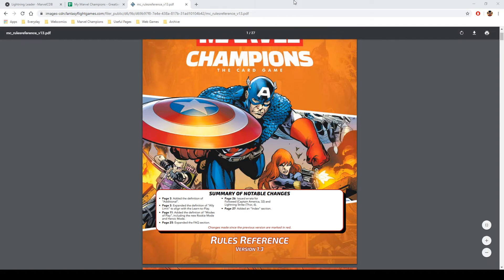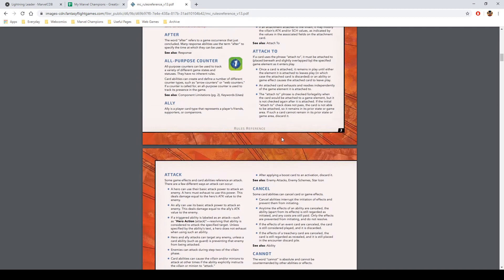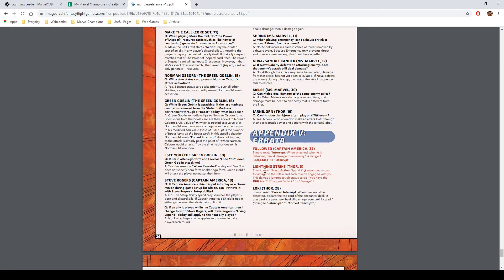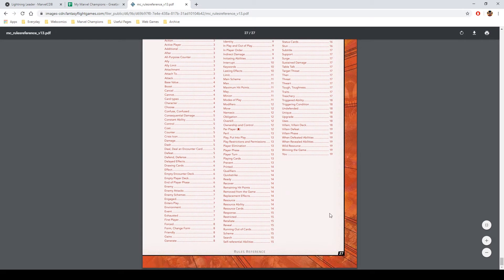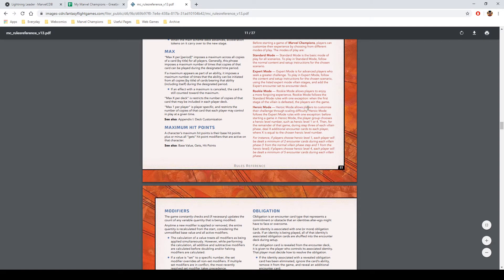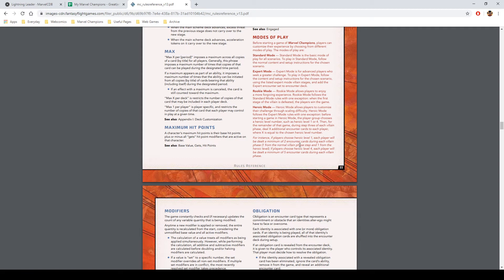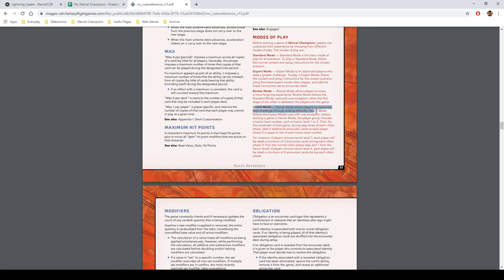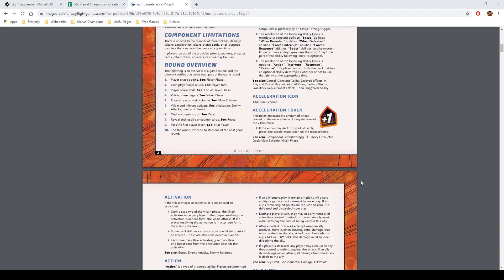Marvel Champions - RRG 1.3 Overview - Streamed 26/3/2020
Decided to go over the changes to the RRG, showcased a Thor deck I've been working on and Tried out the new heroic mode. Streamed on 26/3/2020. Enjoy!

She Hulk Deck:
Upgrades
1x Endurance (Ms. Marvel)
1x Under Surveillance (Thor)
3x Enhanced Physique (Thor)

Events
3x For Justice! (Core Set)
3x First Aid (Core Set)
3x Concussive Blow (Ms. Marvel)

Supports
1x Avengers Mansion (Core Set)
1x Helicarrier (Core Set)

Resources
2x The Power of Justice (Core Set)
1x Energy (Core Set)
1x Genius (Core Set)
1x Strength (Core Set)

Allies
1x Daredevil (Core Set)
1x Jessica Jones (Core Set)
1x Mockingbird (Core Set)
1x Nick Fury (Core Set)